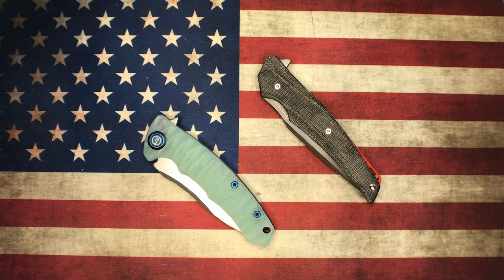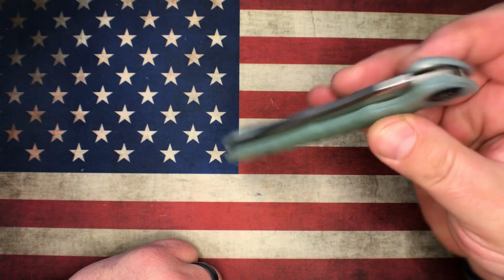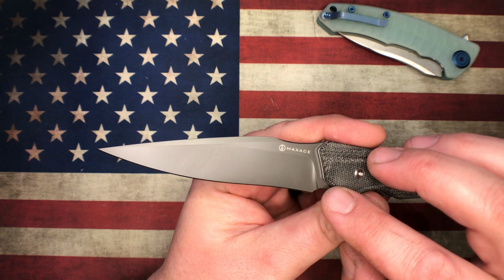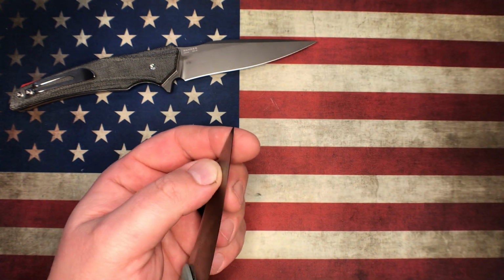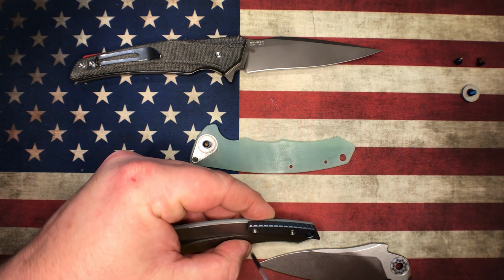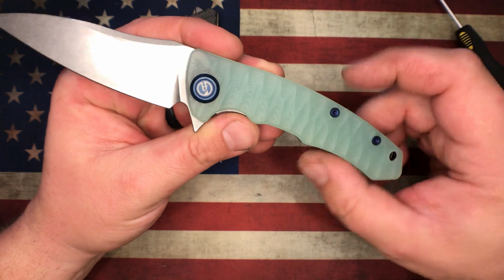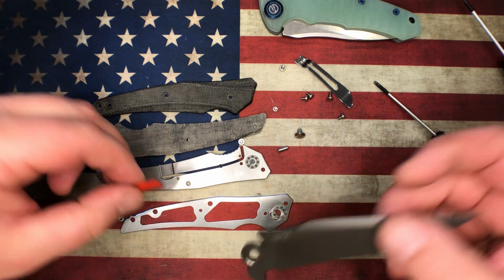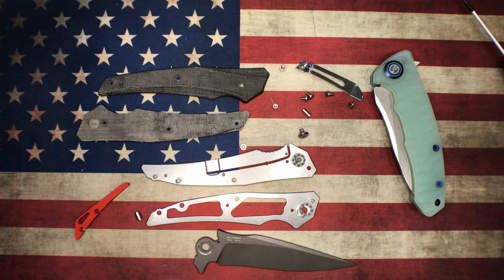Brand New Budget Knives - The Maxace Corvus-K & Maxace Ranger in Black Micarta!!! Full Disassembly!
Both of these Maxace Knives are beautiful budget options. XW42 steel on the Ranger and Bohler K-110 on the Corvus-K should preform great for the price!!!

Here are the links for the Work Sharp GSS & Upgrade Kit!!!

Link for the Work Sharp Guided Sharpening System $49

Link to the Work Sharp GSS Upgrade Kit $29

Link for the Awesome Civivi Shredder Great EDC

The amazing TwoSun TS-129!!! Everyone should have this awesome budget front flipper!!!

Here is a link to the fantastic TwoSun TS-134 by Tepe Design, Ti & M390 Great Knife!!!

Here is a great deal on the awesome TwoSun TS-16 Great Budget Knife!!!

This is a link to the beautiful TwoSun TS-81 you cannot find better quality for under $100!!!

Here is a link to the Brass Bevel Gauge if you want to check the bevels on your knives!
And it's Brass, so it won't scratch your blades.

Here is a link to an amazing Wiha bit set that is great for knife & gear disassembly!!!

Here is a link to a awesome Knafs work mat/mouse pad!!!

I Buy/Sell & Trade all the time!!!

If you'd like to send me gear to check out/review, you can ship to

OCD-4-EDC
Cambridge, IA
50046